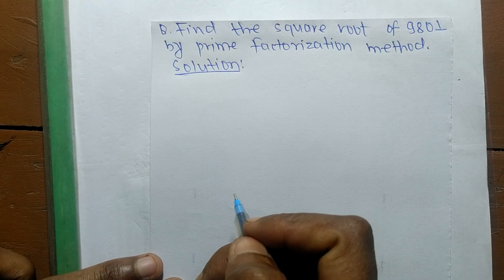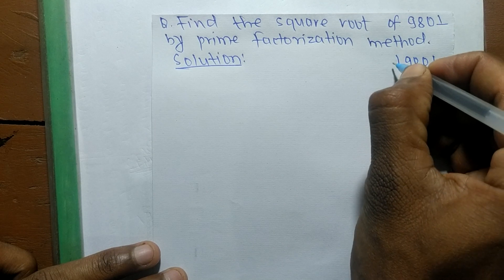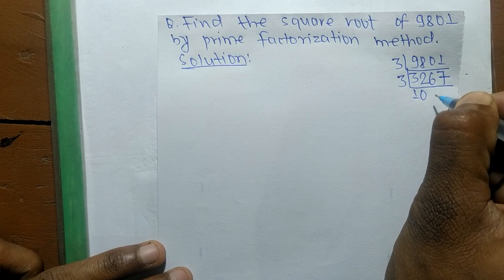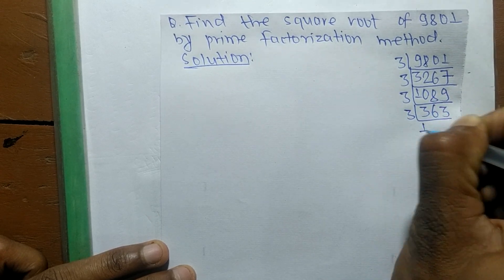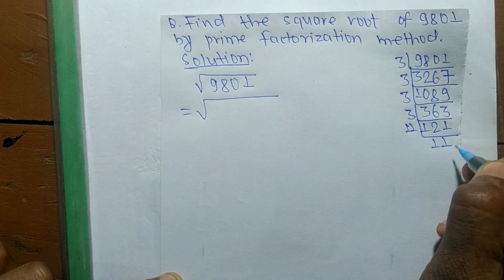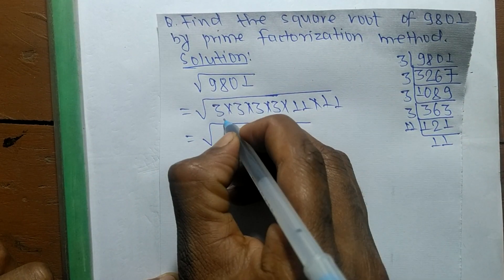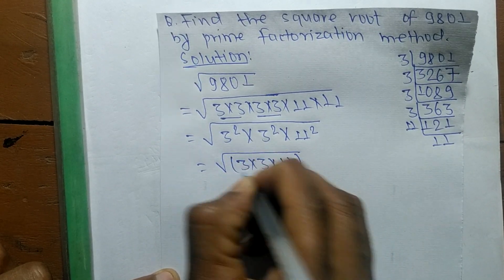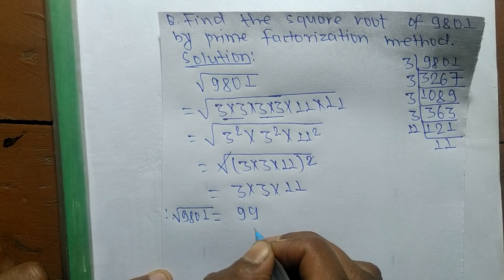Square root of 9801 l Prime factorization method